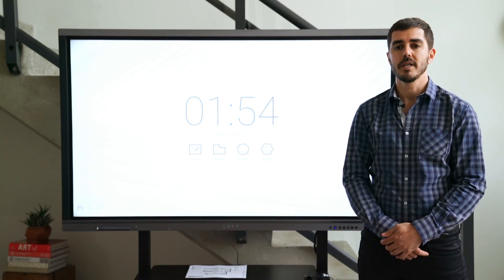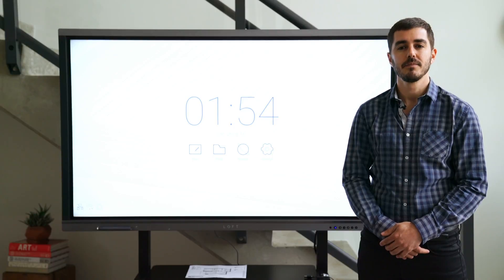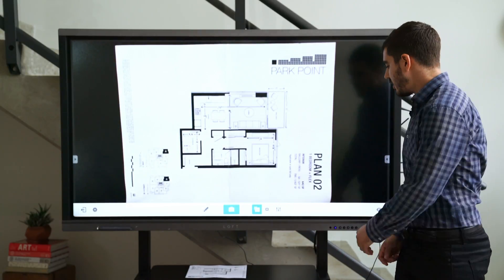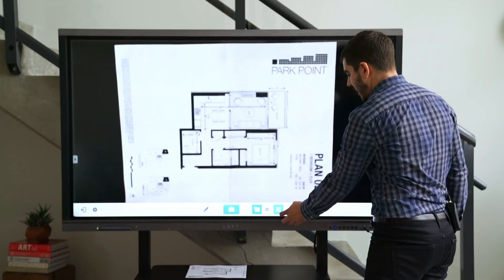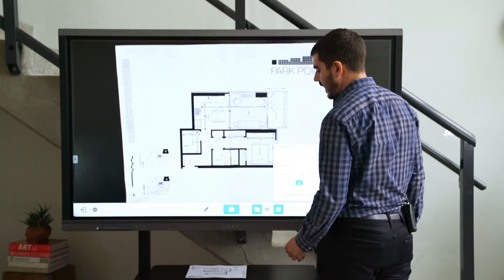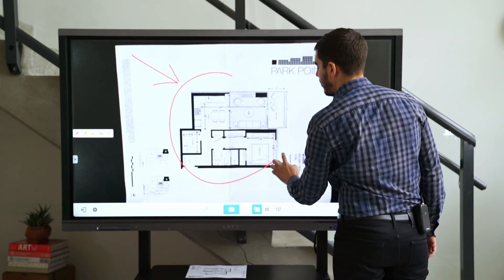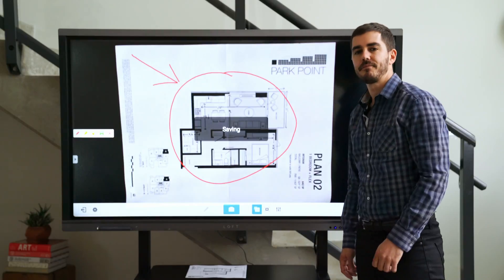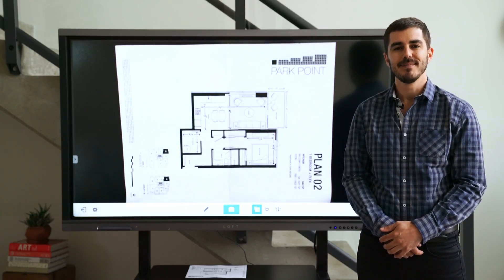Visualizer | LOFT Software Tutorial Video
A tutorial video on how to use the Visualizer software on LOFT D-Series Interactive Displays.